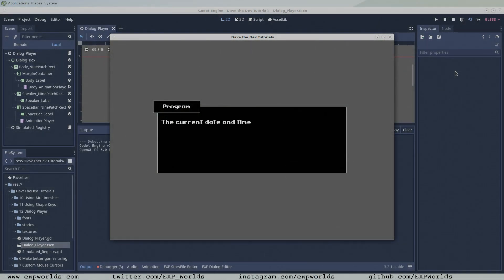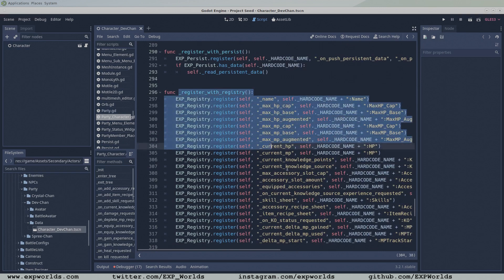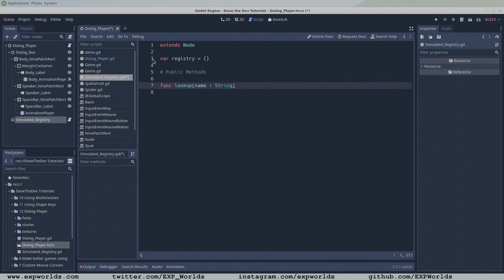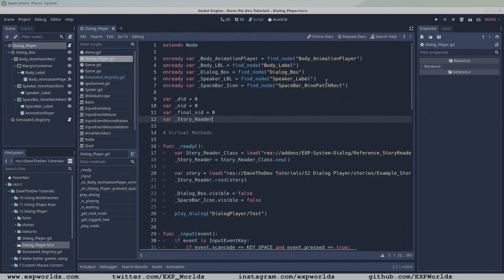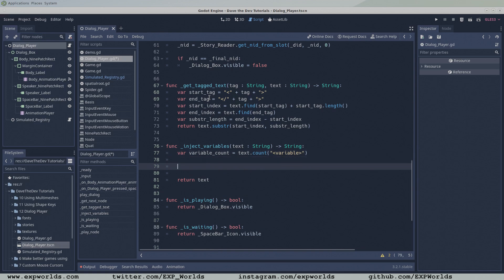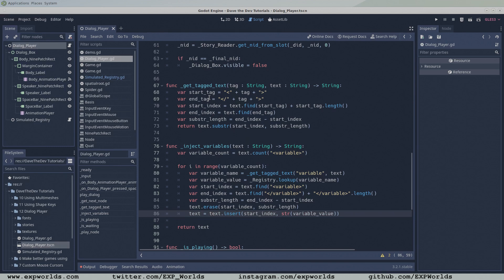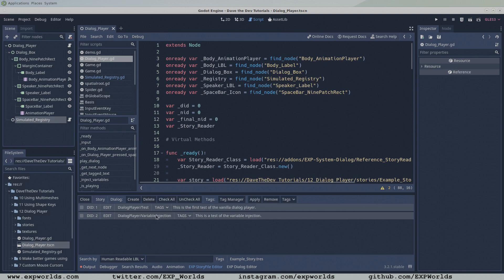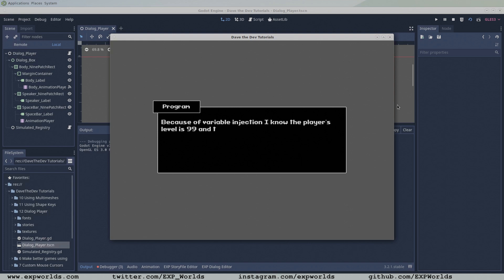How to Inject Variables into Dialog in Godot | Game Dev Tutorial 12.3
Welcome back to the latest Dialog Player sub-tutorial. In this tutorial, we give our dialog player the ability to inject variables from our game into the dialog box. As always, questions, suggestions, and "hellos" are welcome below. We look forward to hearing from you and hope you join us on this wild ride. ^_^

To follow Dave the Dave through life in Japan and the EXPWorlds studio checkout the Instagram page: